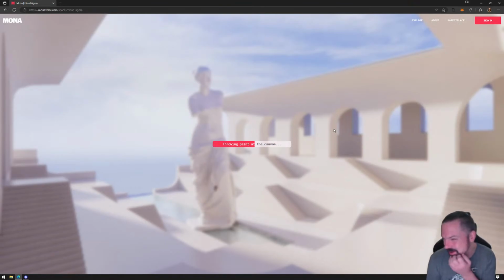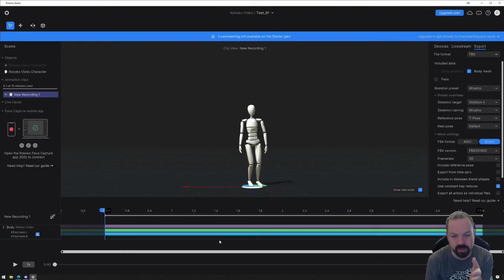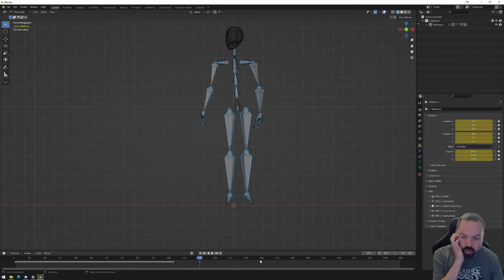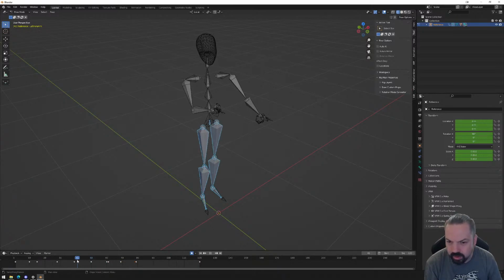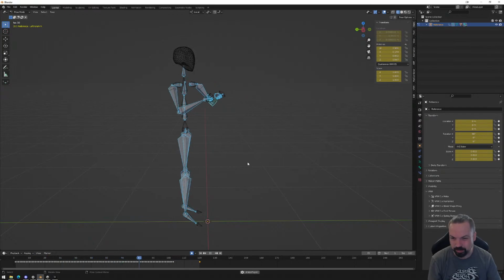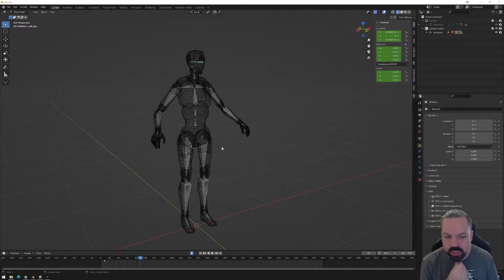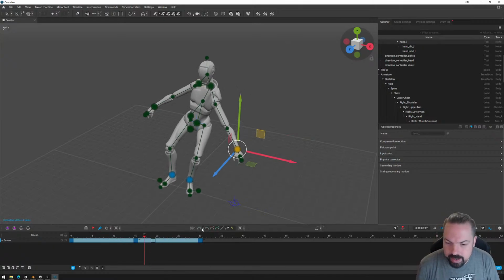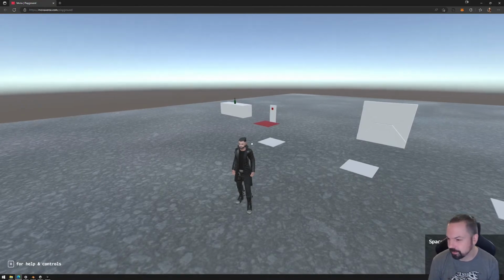Mona Workshop | Avatar Animation for Unity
In this session we'll be looking at different ways to add animation to avatars. We'll have a look at a few different options such as Rokoko for AI Mocap, and Blender for cleaning up the animation. We look at using the Mona Default Avatar in Blender as well. We finally look at Cascadeur as well (for the first time for me!) which is a fantastic physics based animation tool.

0.00 - 2:29 Intro
2:29 - 26:32 Using Rokoko Video / Studio
26:32 - 54:03 Cleaning up the Mocap animation in Blender
54:03 - 57:42 Testing the animation in Unity
57:42 - 1:09:26 Refining the Animation further
1:09:26 - 1:19:40 Using the Mona Default Avatar for animation
1:19:40 - 1:44:21 Looking at Cascadeur
1:44:21 - 1:49:28 Closing